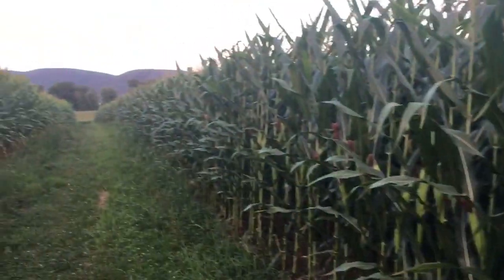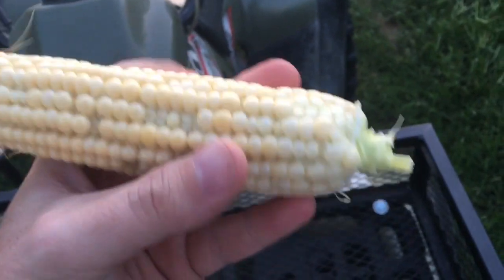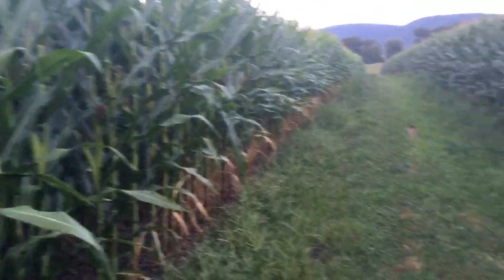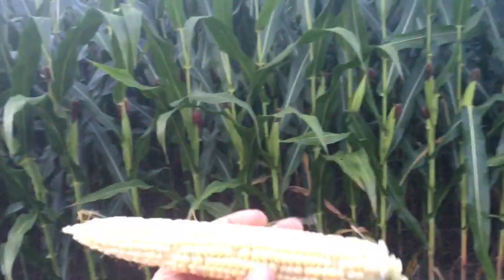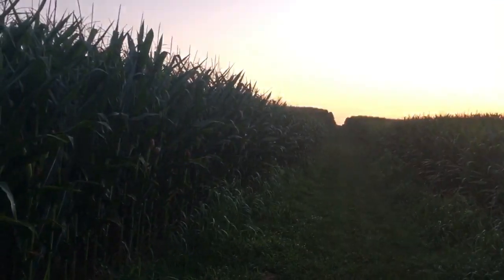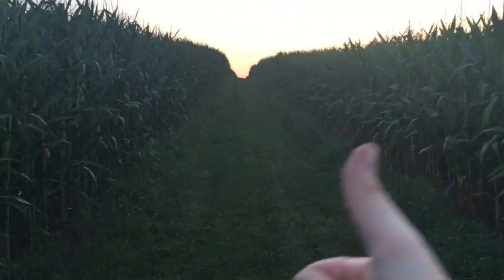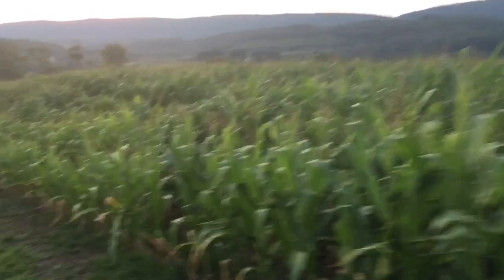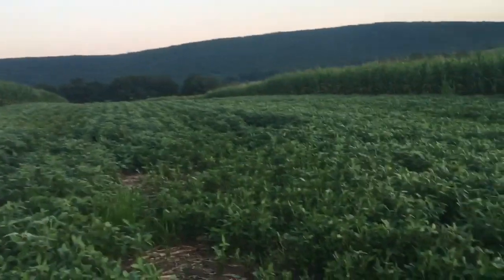Did we survive the Drought?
Looking at some corn and beans that went through a drought. Three weeks of no rain and temperatures in the high 90s. I’m trying to see if it sustained any damage.